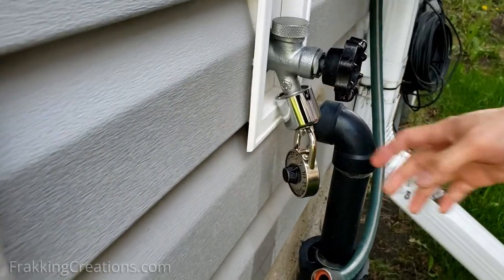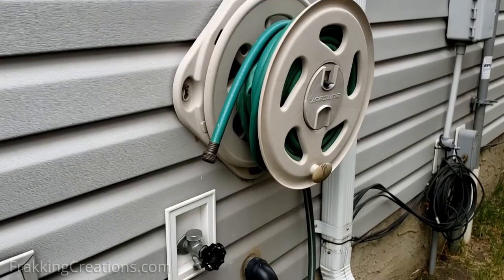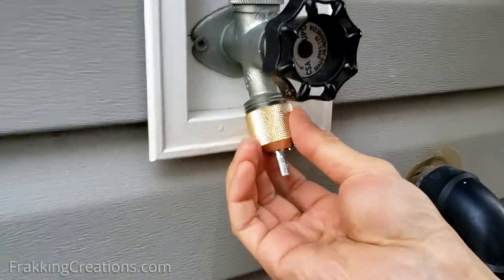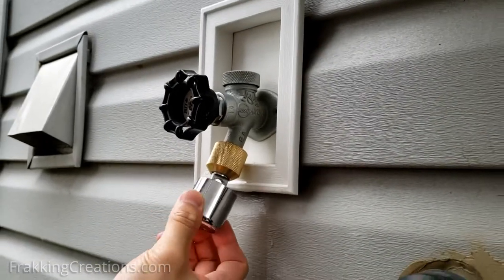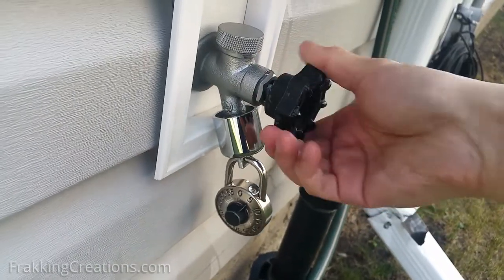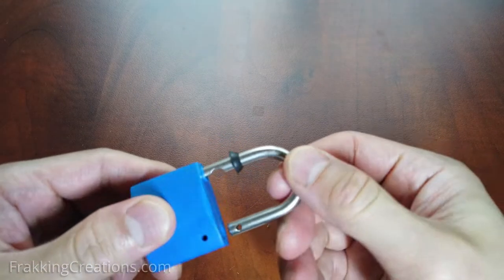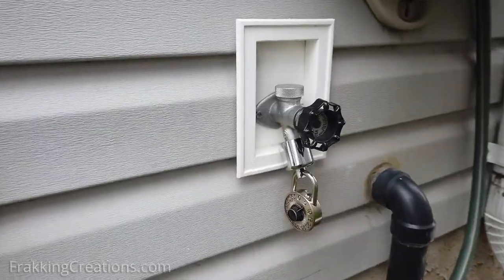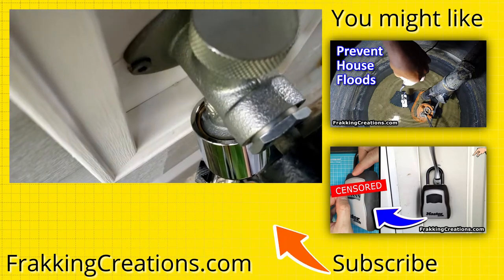How to lock a water faucet to STOP Water Theft - Best faucet lock review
Stop water theft or unauthorized water use from your property!
A water faucet lock is a cheap, easy way to stop water theft or prevent use of an outdoor faucet without permission.  Use it at home, for a vacation house, rental property or even a business building.  As long as the faucet hose bibb has 3/4" threads then this lock will work.

Check below for links to 2 different types of hose bibb locks.

Hose Bibb Lock (Reviewed)
Hose Bibb Lock (without lock)
Keyed Faucet Lock (Alternative type)

Keep an eye on things with a good quality, inexpensive security camera
Wiyze Cam V3 with Color night vision

Canon SX40 HS
Sony HDR-AS20
18" Ring light